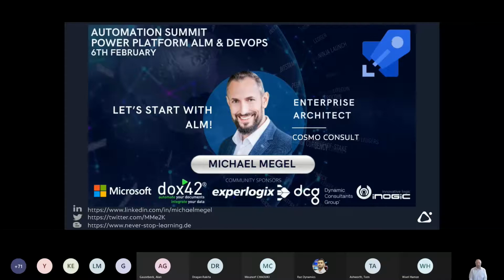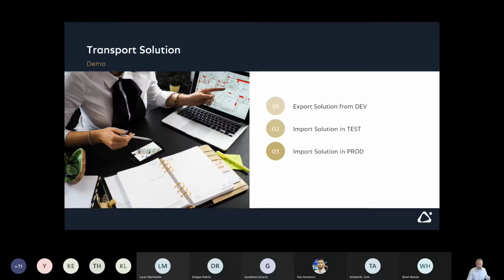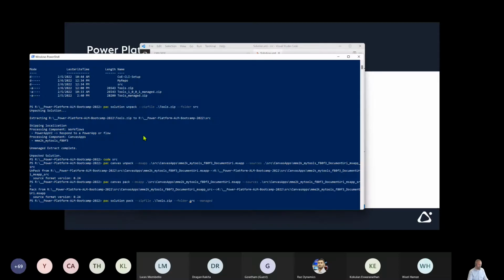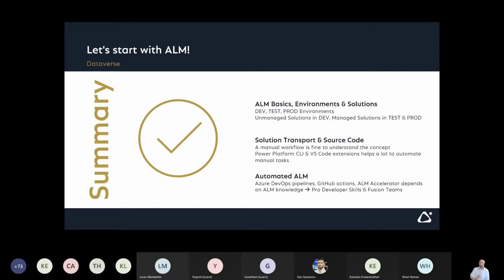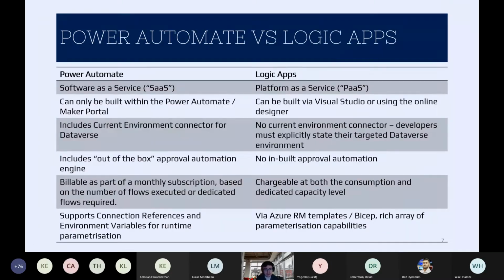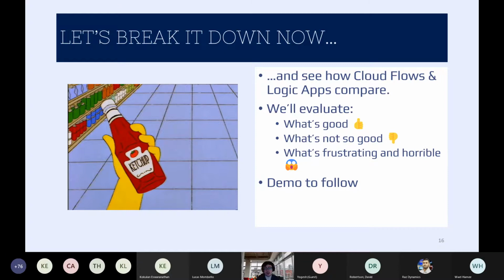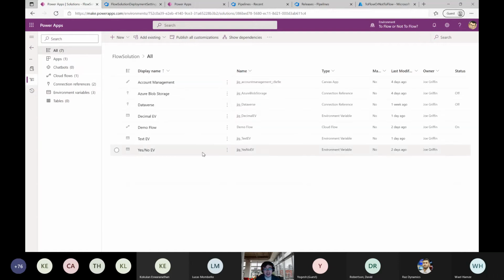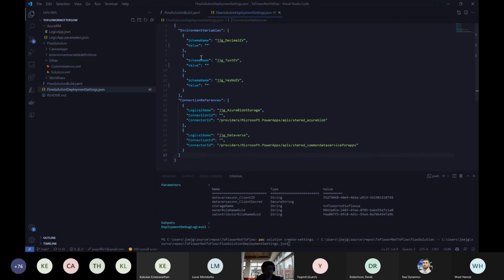ALM for Power Platform - ALM & DevOps Bootcamp 2022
ALM is one of the key ingredients for successful adoption of Power Platform. It is also one of things that is often challenging to implement on many projects. The ALM story is also continuously evolving with many features and options becoming more widely available. In the session we will talk about the value that ALM can add to your projects, what is required to implement ALM, the different options and latest tools that are available and demo some of the key scenarios.